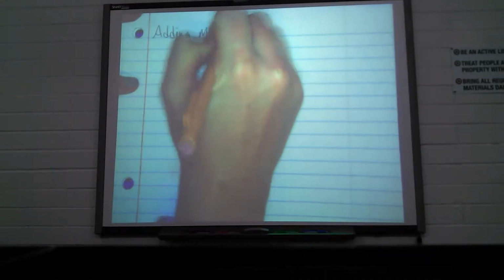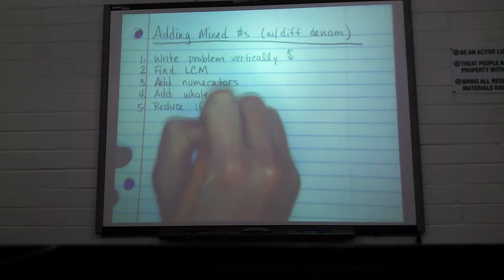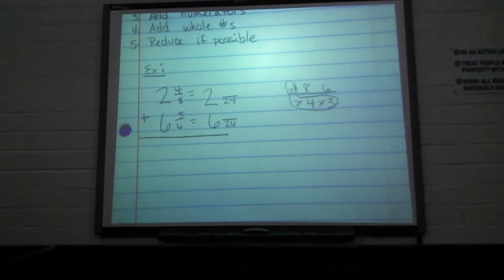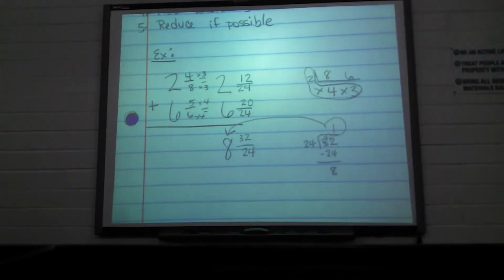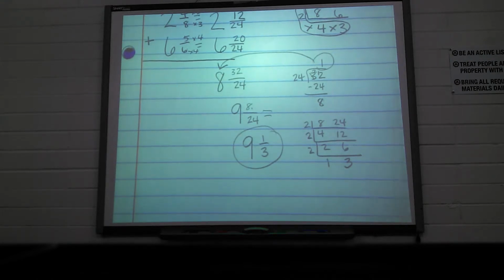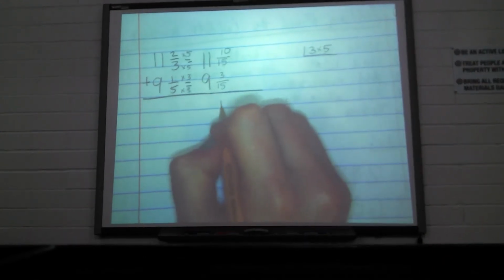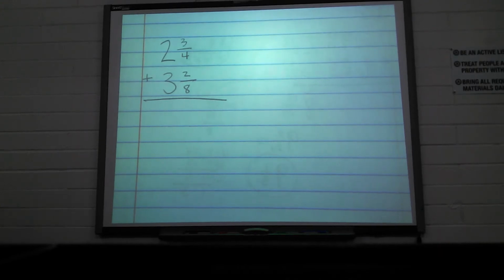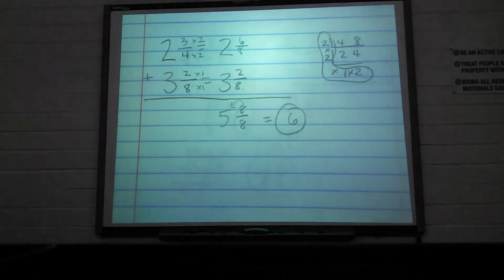LESSON 9 Adding Mixed s w Diff Denom